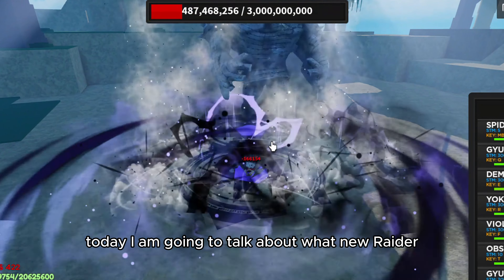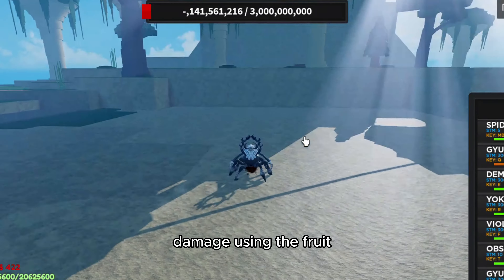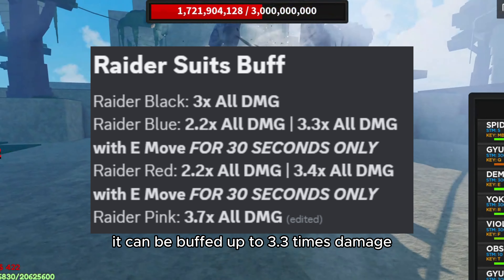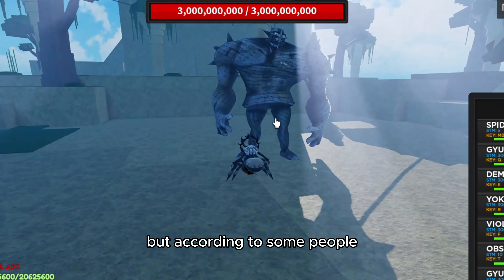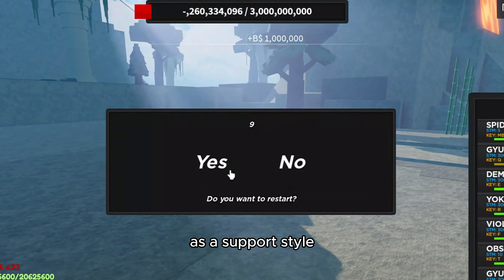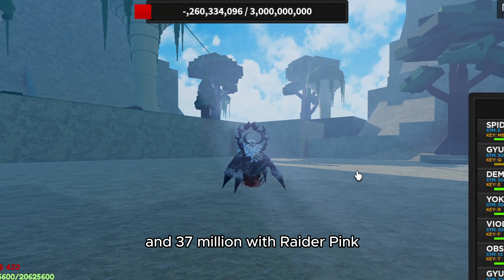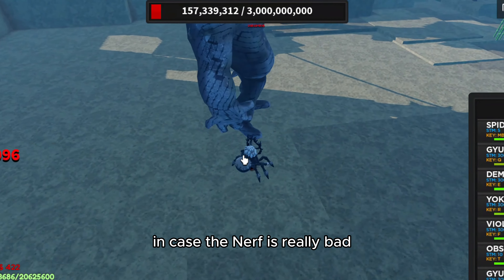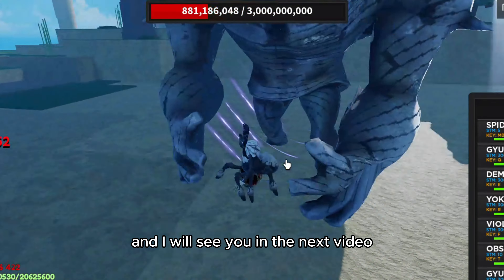[AOPG] The New Best Upgraded Raider Suit.. (PINK OR BLACK??)..